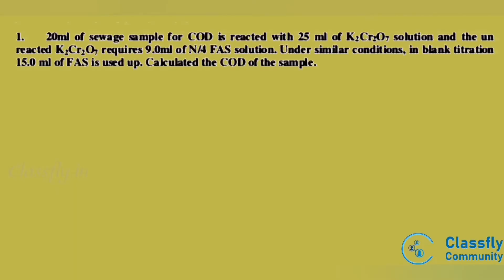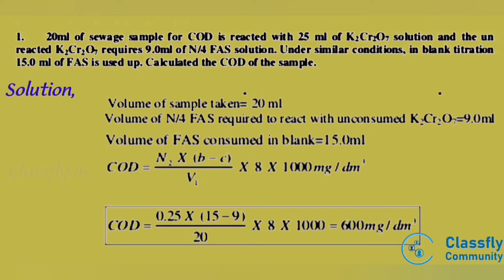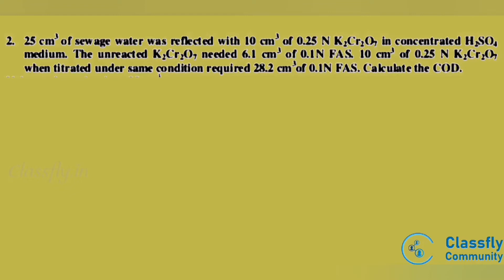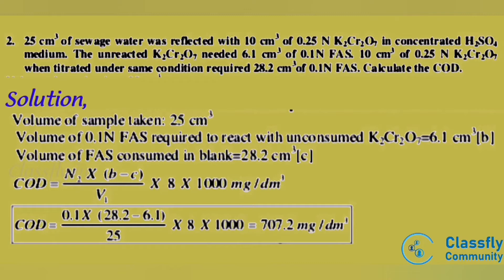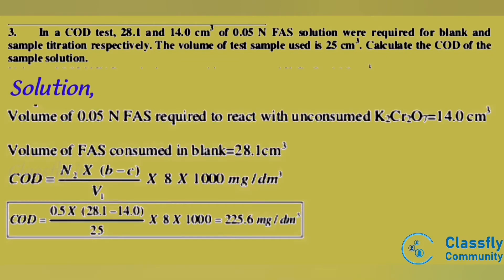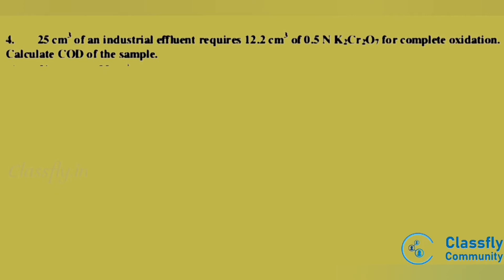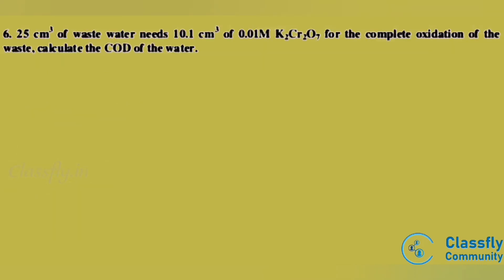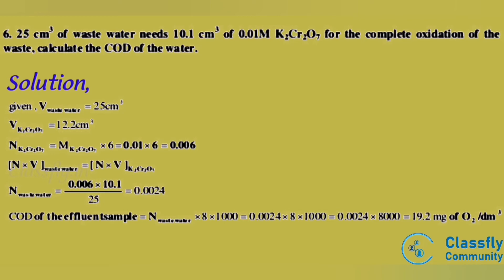Engg | VTU | Chemistry | Module 4 | Numerical problems on COD